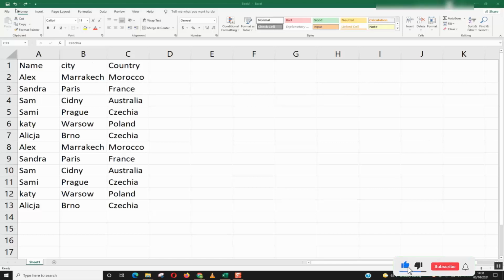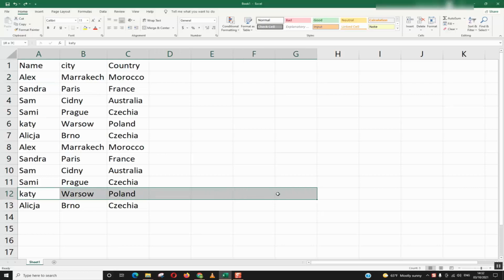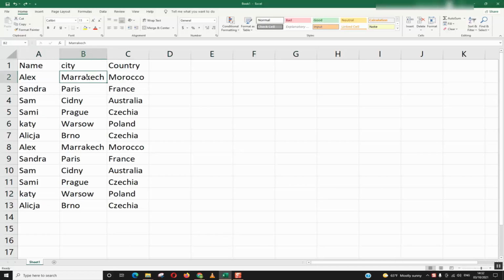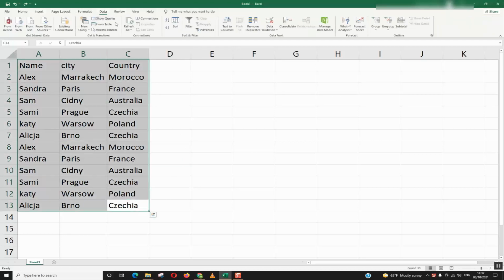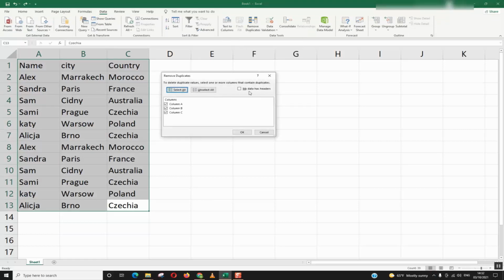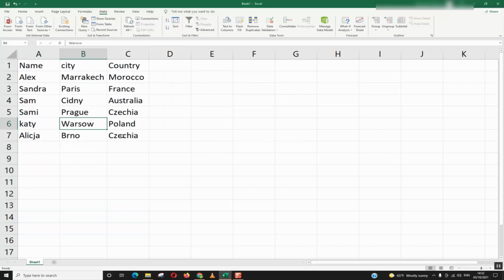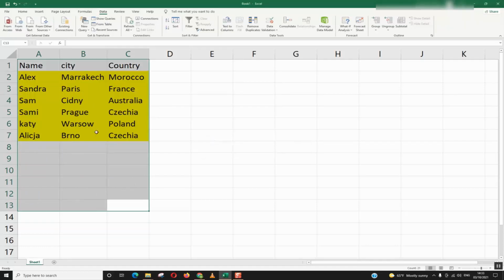how to remove duplicated values in excel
This video is a step by step tutorial in which I show you an easy way to